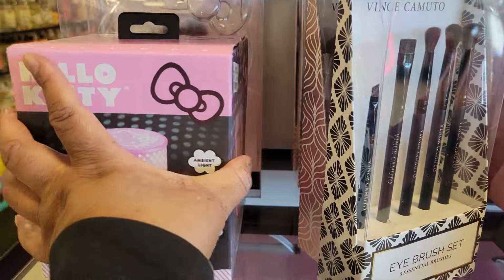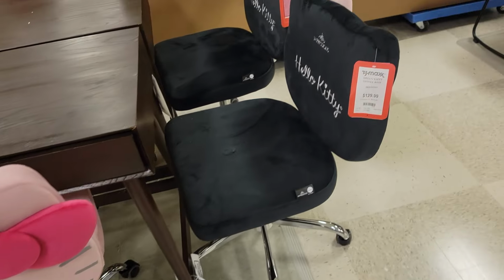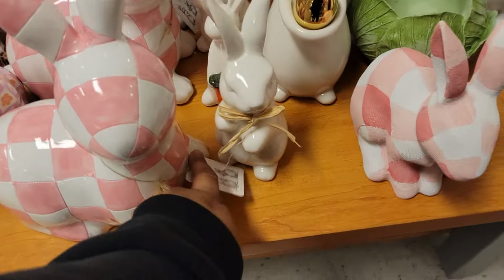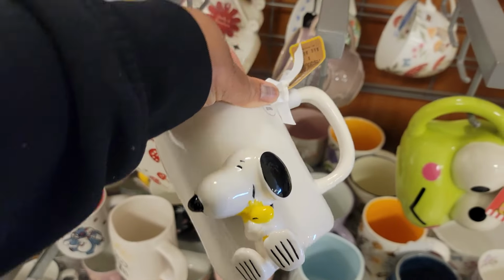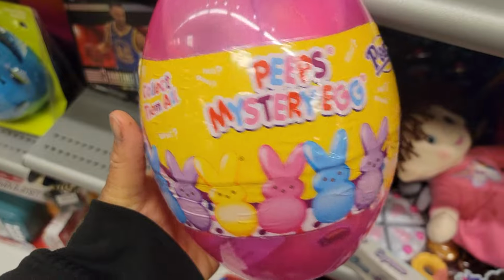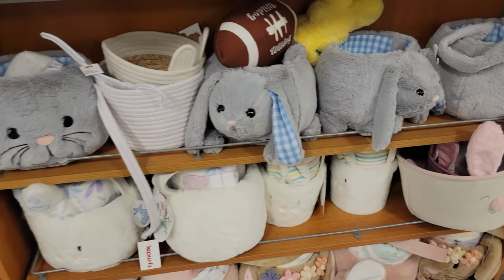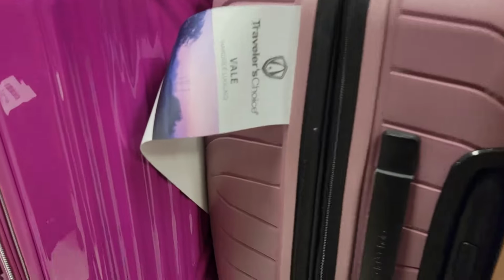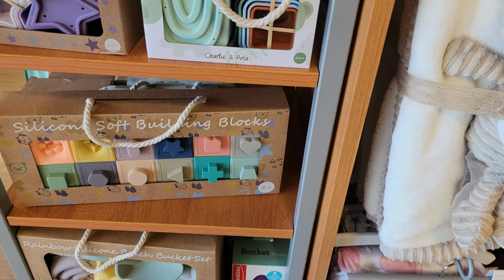HELLO KITTY EVERYTHING | NEW SPRING TJMAXX FINDS!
Good Morning, Good Afternoon, Good Evening. How are you?!